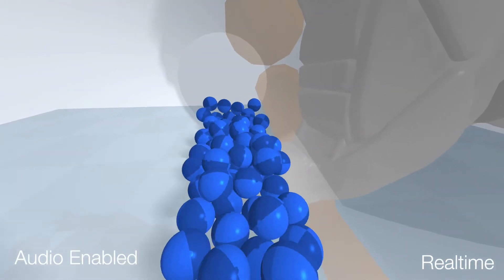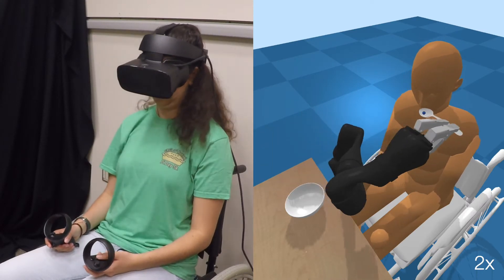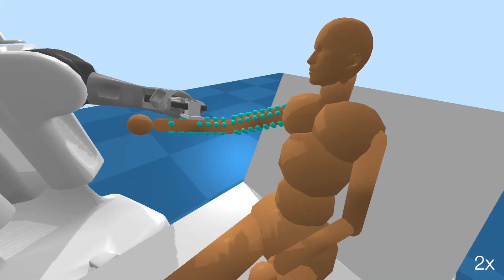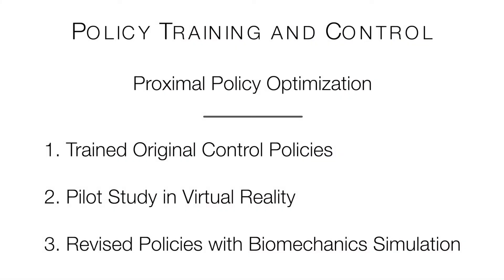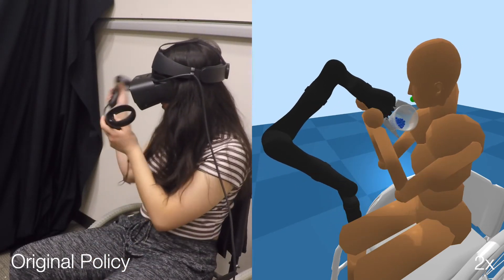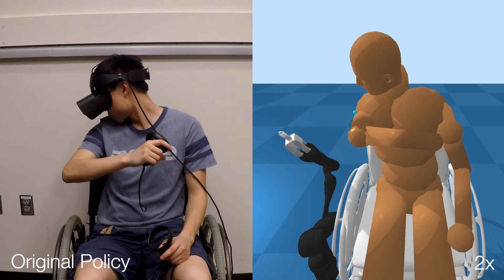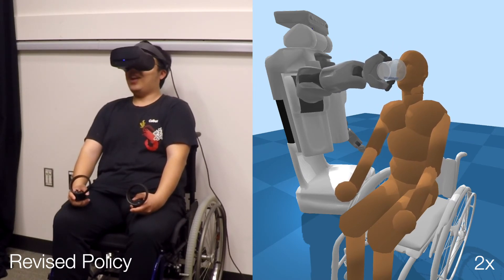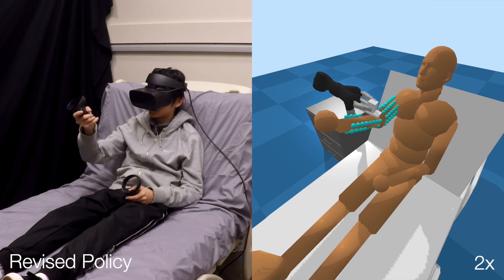Assistive VR Gym: Using Interactions with Real People to Improve Virtual Assistive Robots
Accompanying video for the paper:
Z. Erickson*, Y. Gu*, and C. C. Kemp, “Assistive VR Gym: Using Interactions with Real People to Improve Virtual Assistive Robots”, IEEE International Conference on Robot and Human Interactive Communication (RO-MAN), 2020.